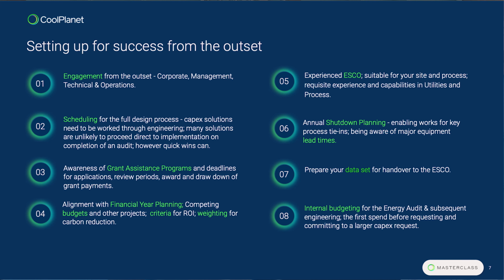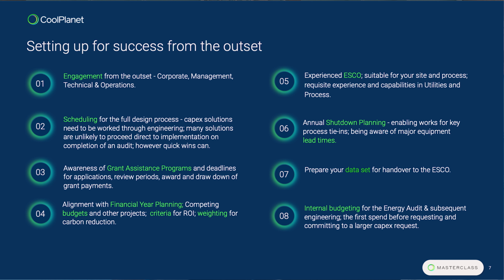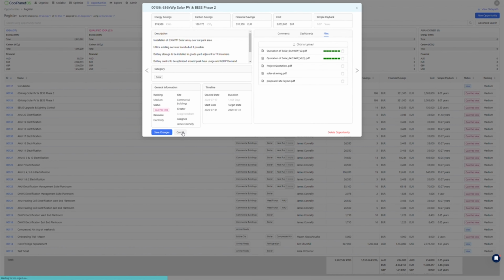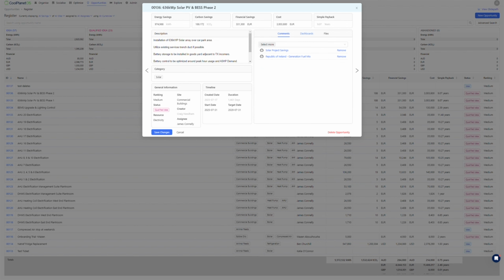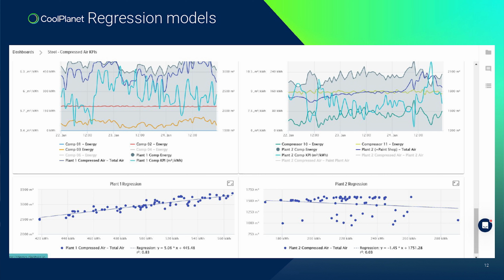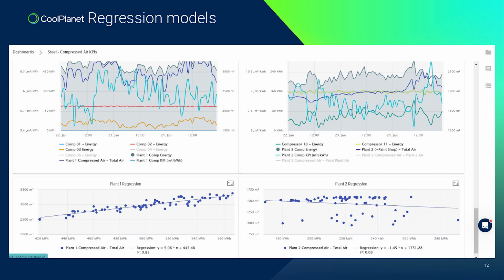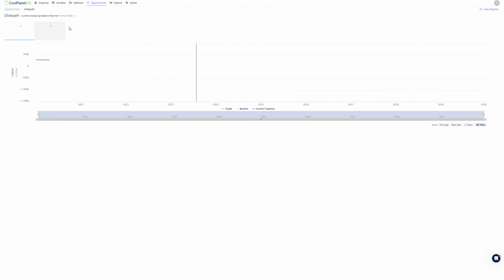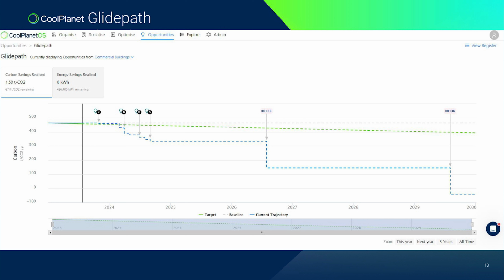A Masterclass In Engineering Projects for Decarbonisation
This masterclass focuses on our experience of the design process from start to finish of delivering decarbonisation solutions.

Hear about reference projects from across the manufacturing sectors to see what works and what doesn’t when it comes to approaching decarbonisation. Discover how to harness Software and Engineering to accelerate decarbonisation in Manufacturing through intelligent insights.

You will learn:
-How the availability of data, and a platform to manage the same, is key to ensuring successful outcomes in the design and project delivery phases
-How supplementing that existing data with additional data points through the design and delivery of the decarbonisation solution leads to ongoing energy monitoring and reporting
-How tools such as CoolPlanetOS can manage data and manage decarbonisation solutions as they evolve from being ideas, move through the design process and subsequently being realised